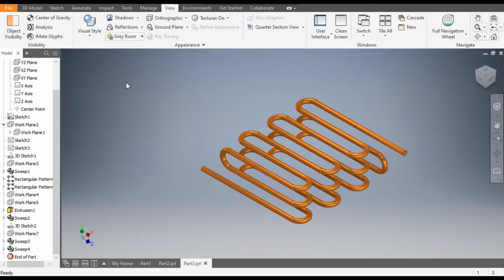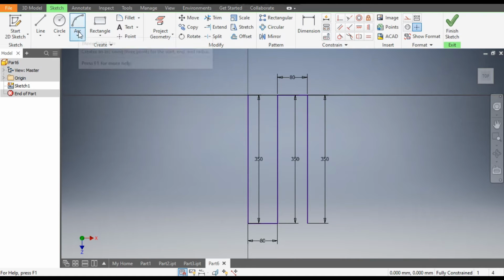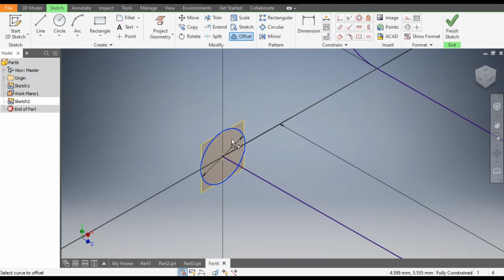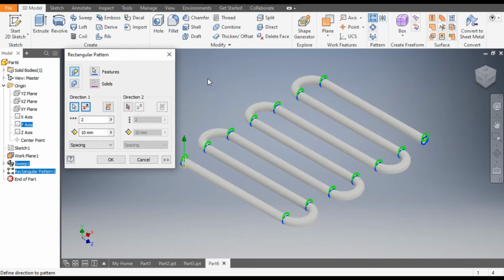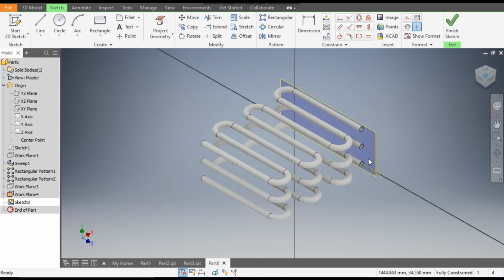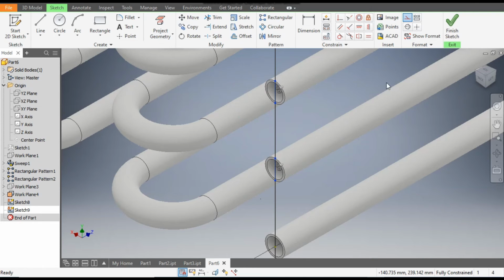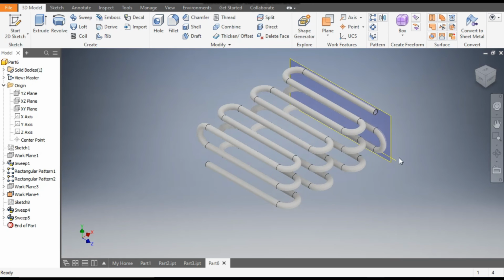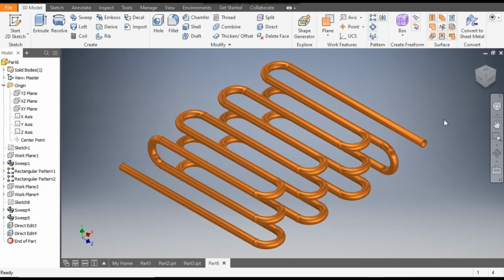Pipe Coil Design in Autodesk Inventor || Inventor 3d Cad Drawings tutorials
3d Model of Paper Pin in Autodesk Inventor || Autodesk Inventor 3d modeling Practice Tutorials || 3d
Mold Design in Autodesk Inventor || Part Modeling in Inventor
Autodesk inventor,